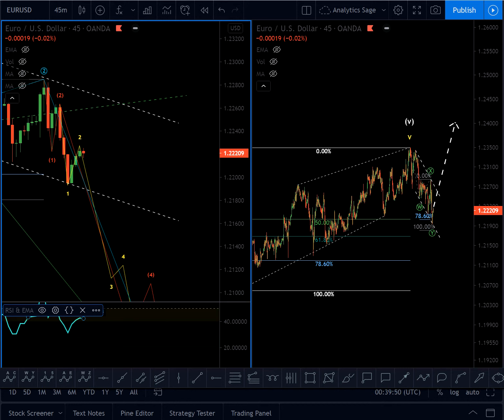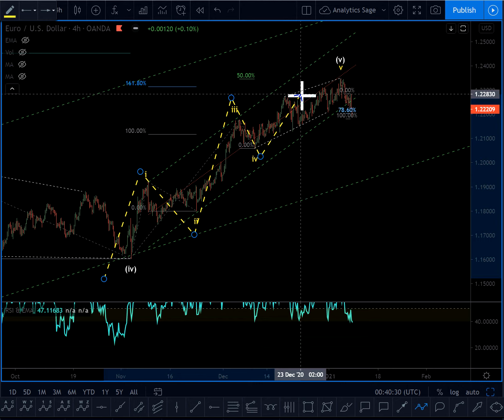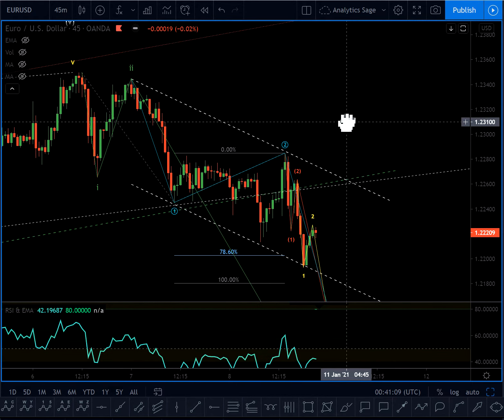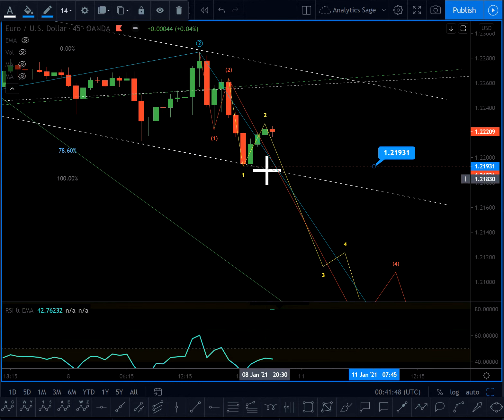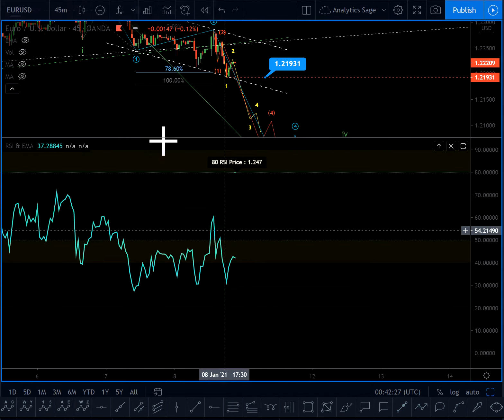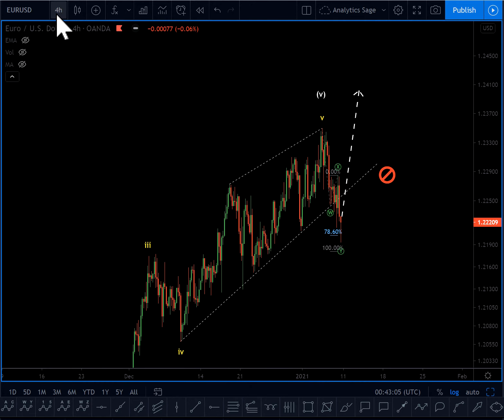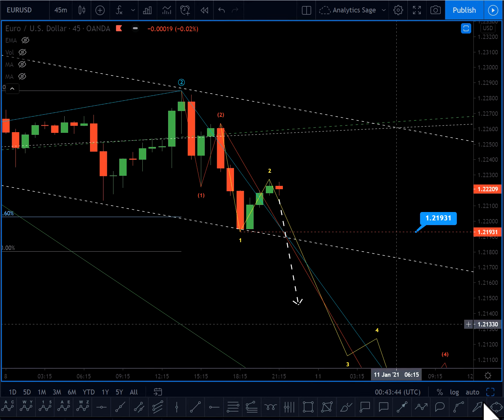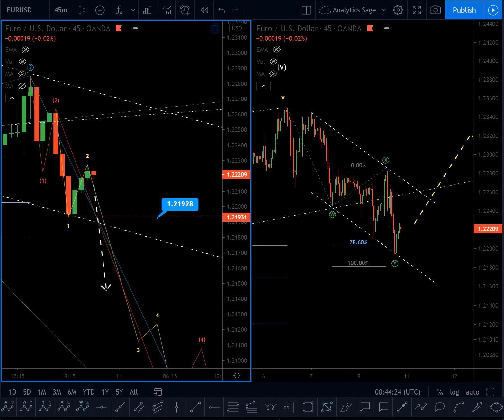EUR/USD, what to look for next week. 08.01.2021